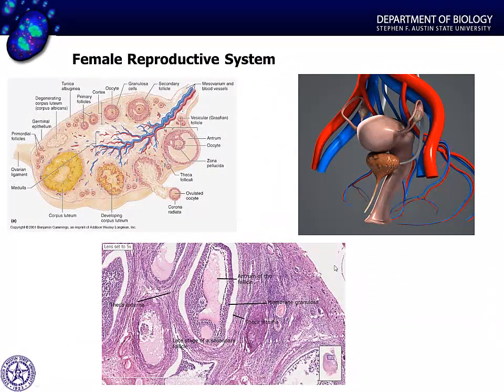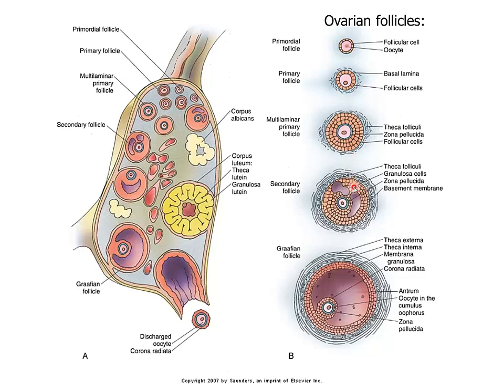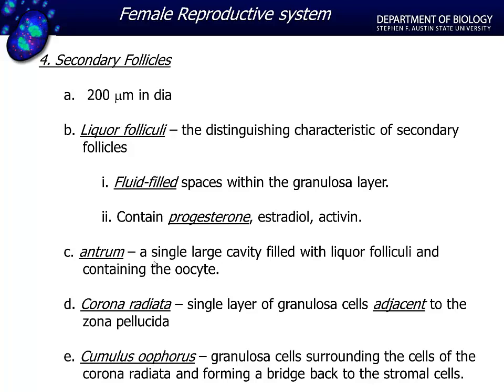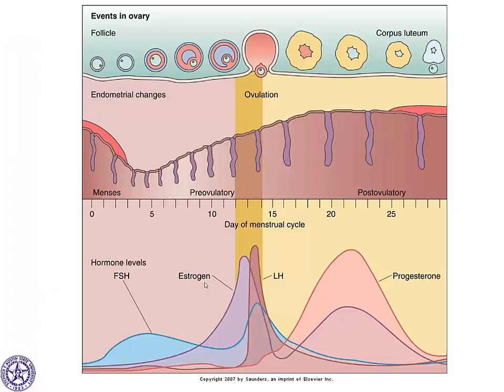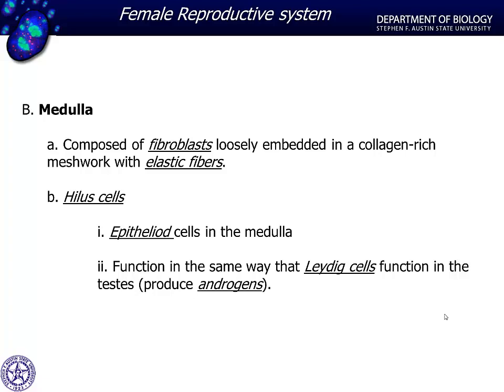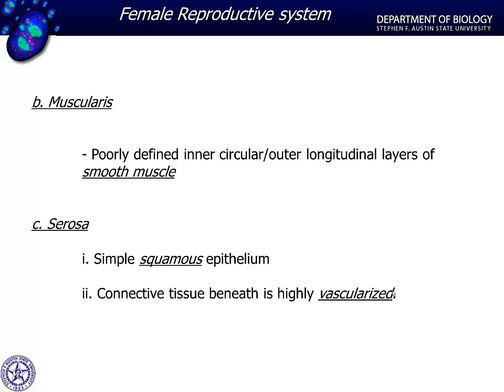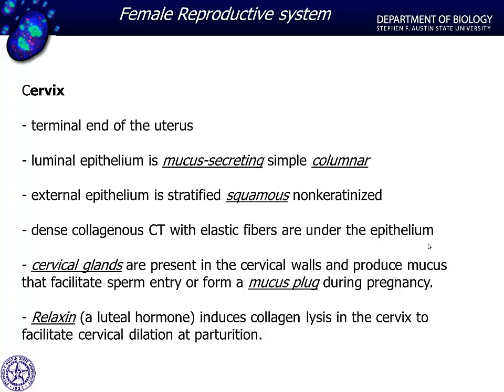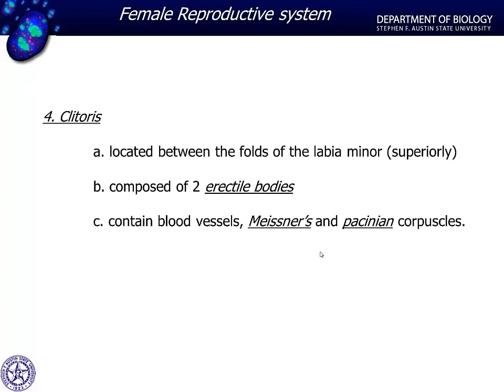Female Repro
BIOL 4455 - Female Reproductive